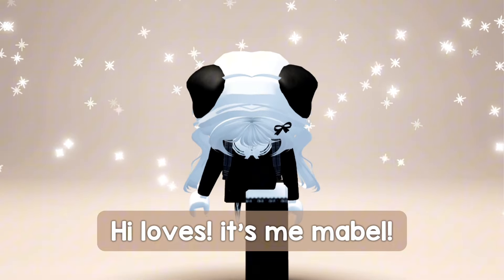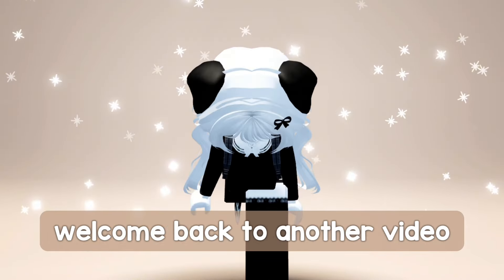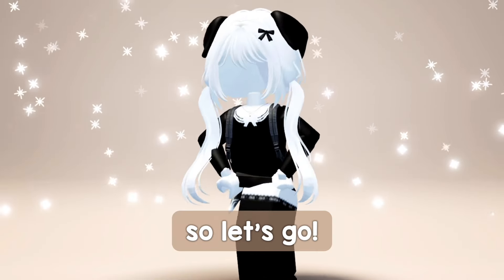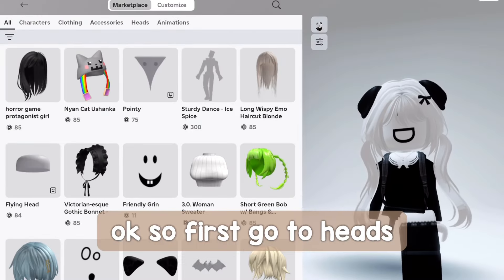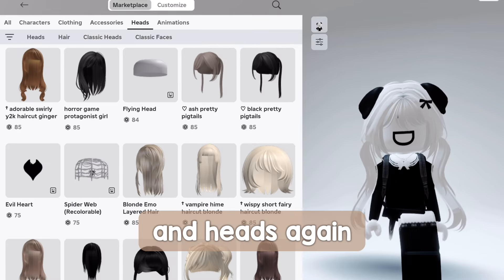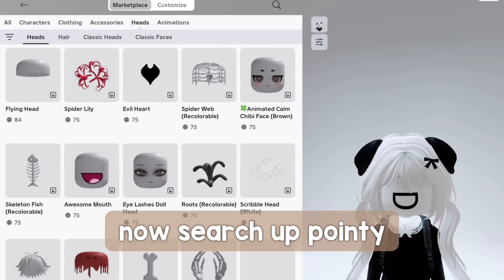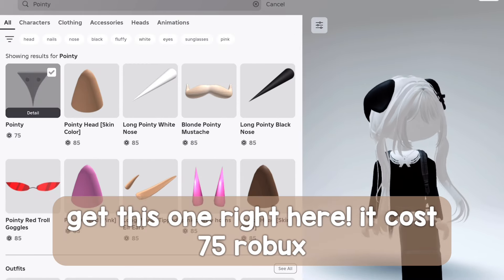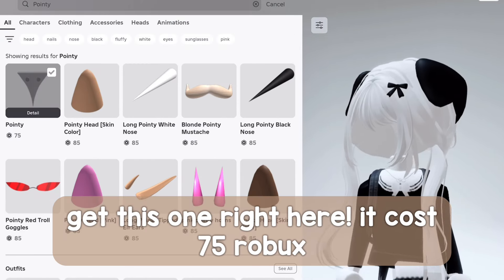OMG! HURRY GET THIS NEW FAKE HEADLESS HEAD NOW FOR CHEAP! 🤑